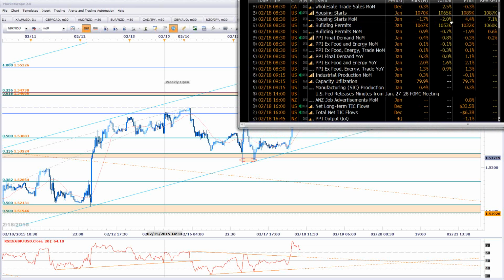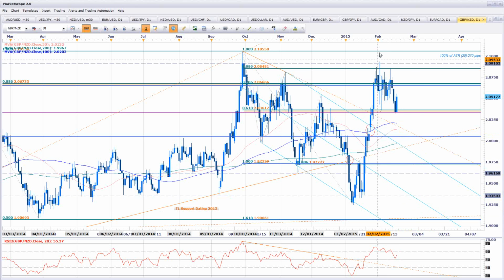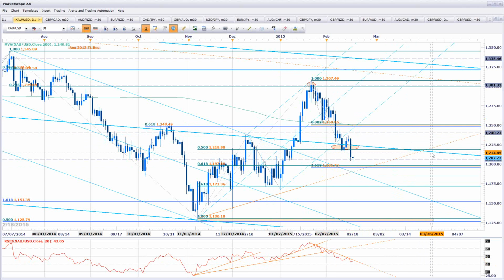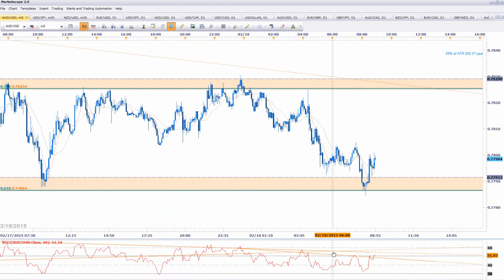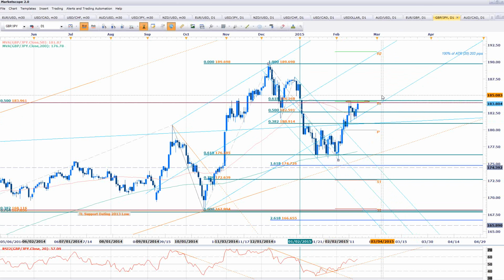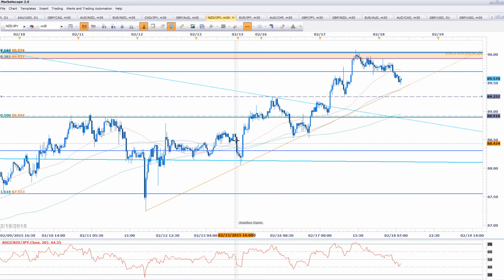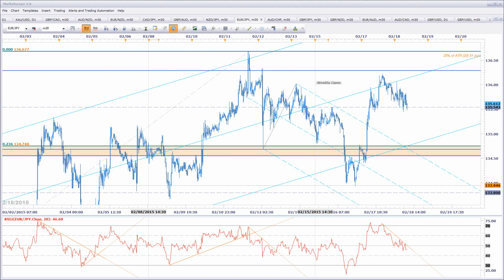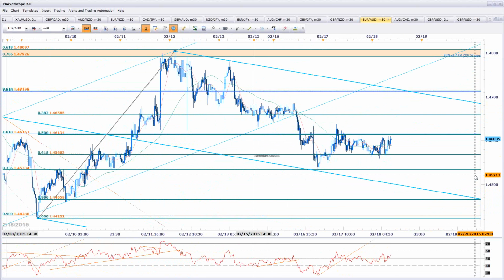Intra-day Strategy Webinar: 2/18/2015